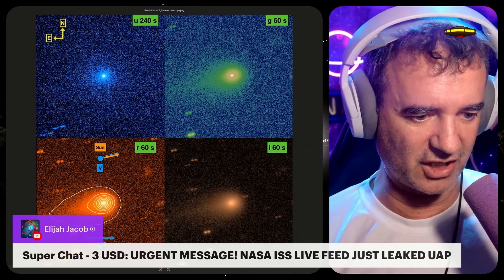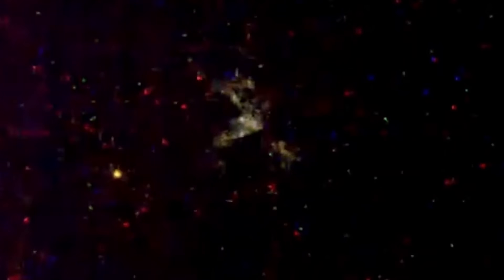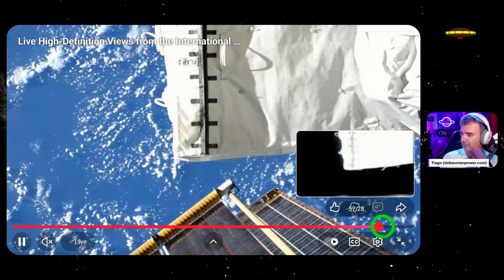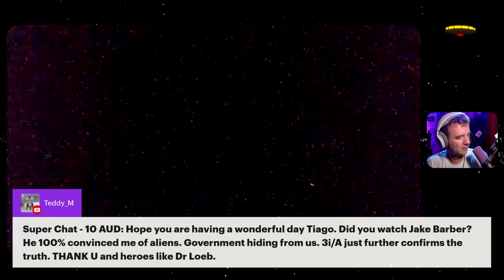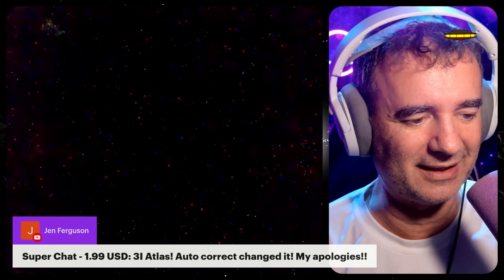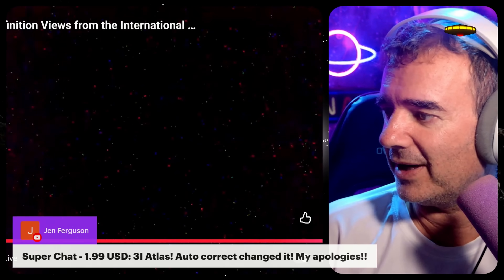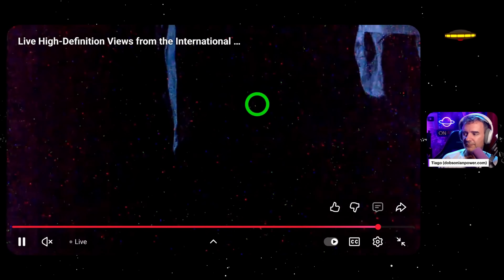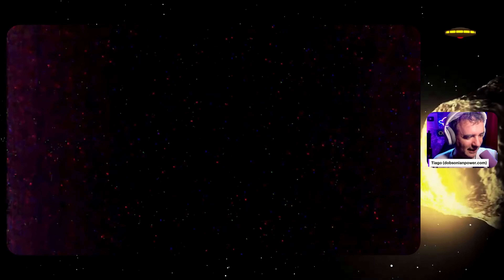THE WEIRDEST THING ON NASA LIVE FEED!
Nasa has a cool live feed of the ISS - International Space Station where it transmits the views to the Earth. But while i was running my live show about the interstellar object 3I/ATLAS an explorer warned me that an UFO just popped on NASA live feed. And what we could see was simply the weirdest thing possible...